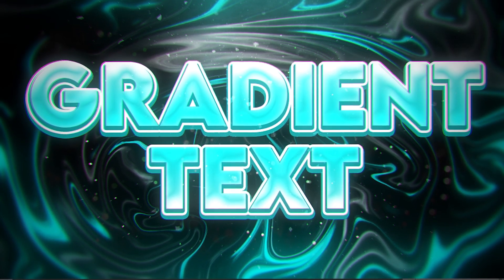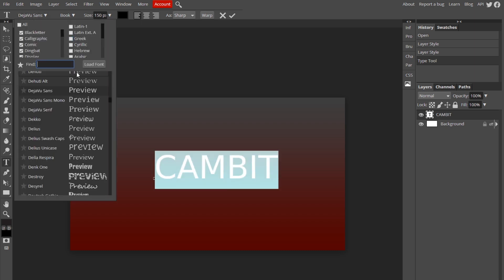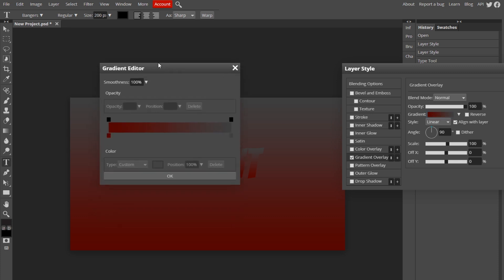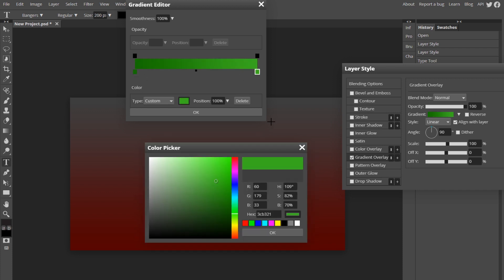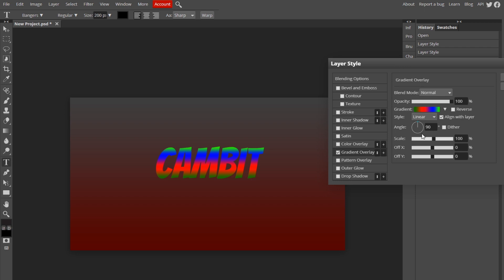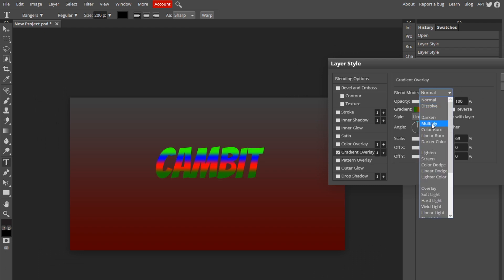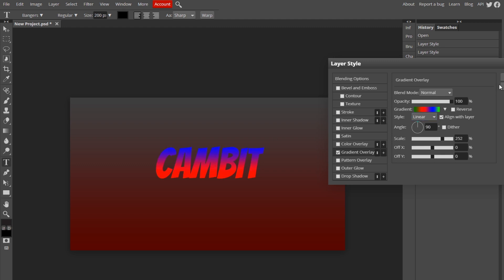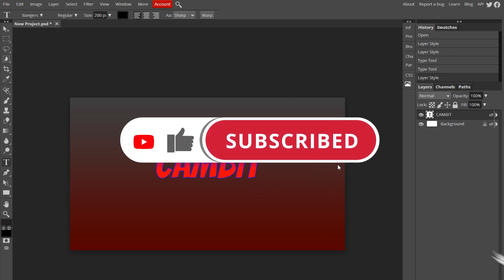How to make your text GRADIENT in Photopea!